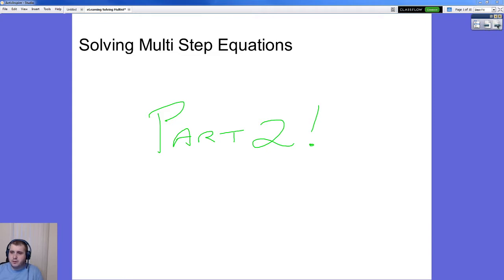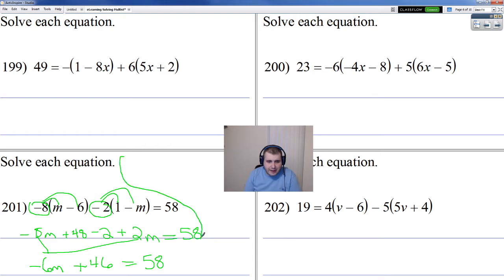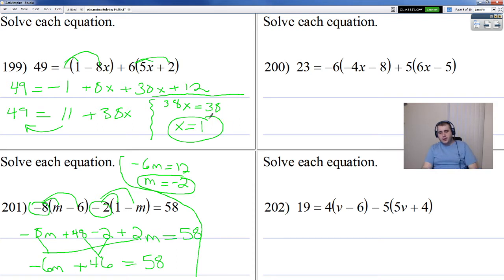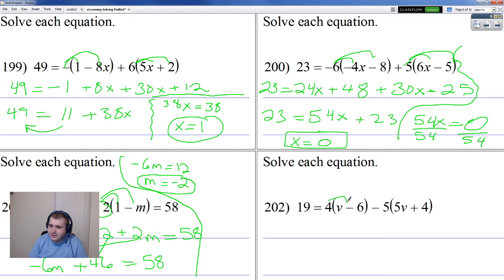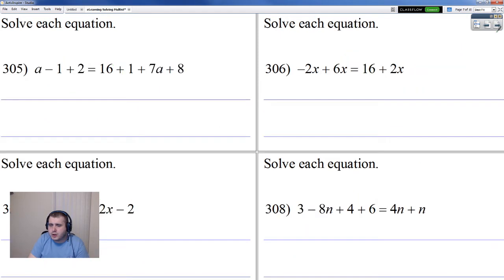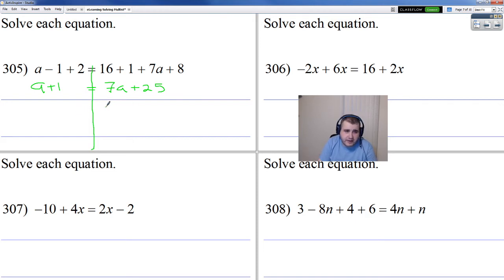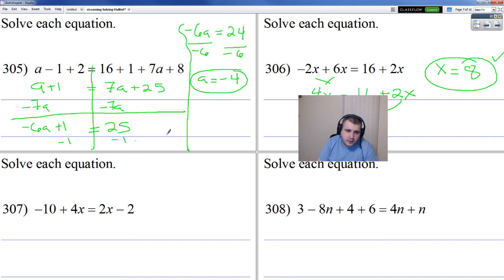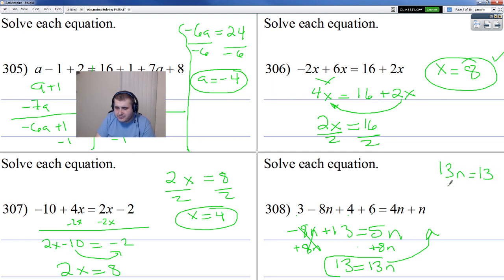Multi Step Equations Part 2